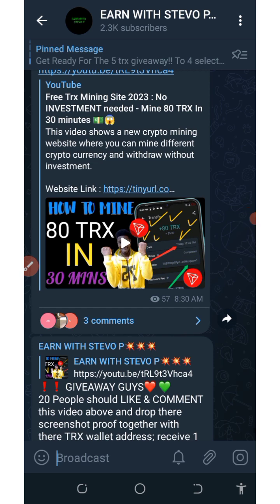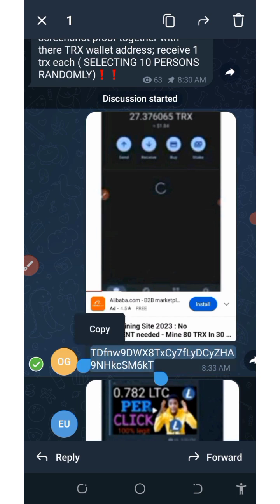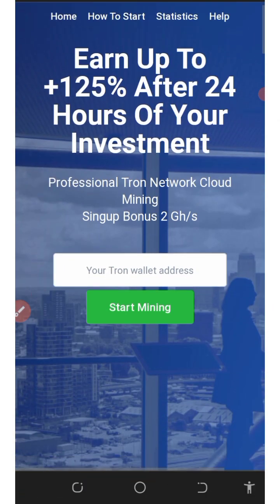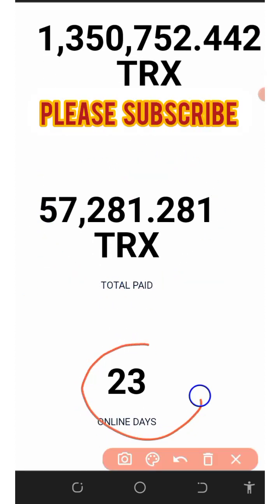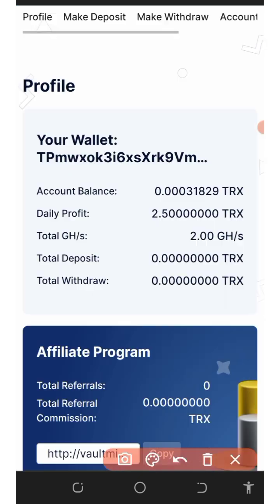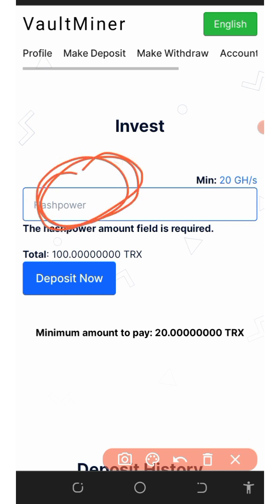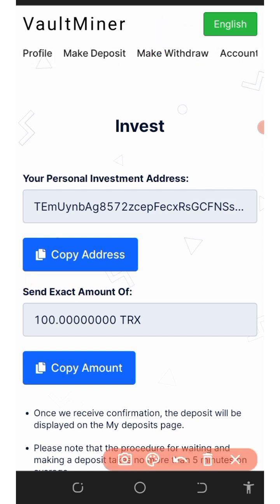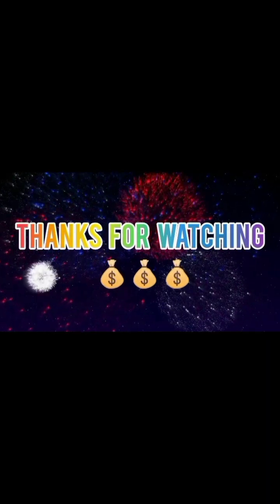Free Trx Mining Site 2023 : 85 TRX in 1,000 Seconds - No INVESTMENT needed - Best Trx Mining Site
This video shows the BEST and FASTEST Trx Cloud Mining Site 2023; get 2 GH/s free and earn Upto 85 TRX in 1,000 seconds 💵😱

online income
cryptocurrency tutorial
btc mining
btc mining 2022
dogecoin mining
bnb coin
crypto mining
android mining
airdrop income
crypto faucet
Bitcoin 2022
Tron Trx 2022
Binance 2022
Litecoin 2022
Dogecoin 2022
Ethereum 2022